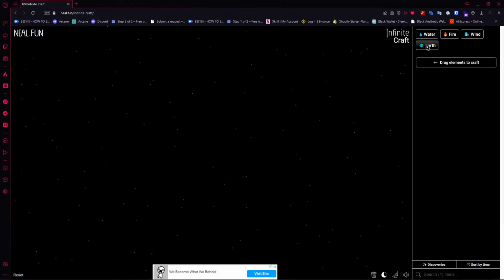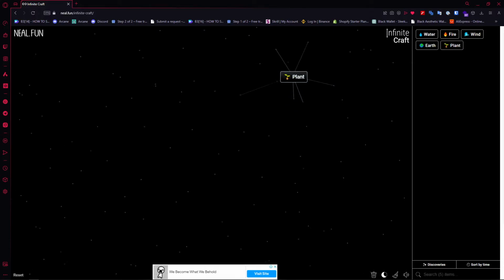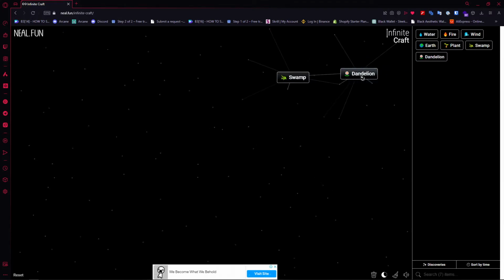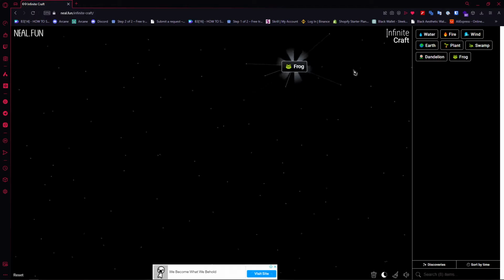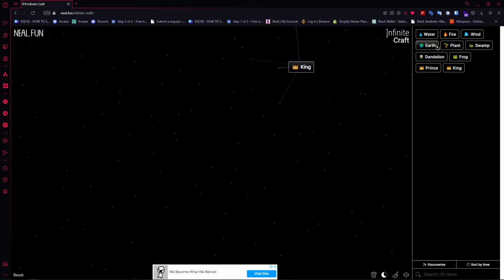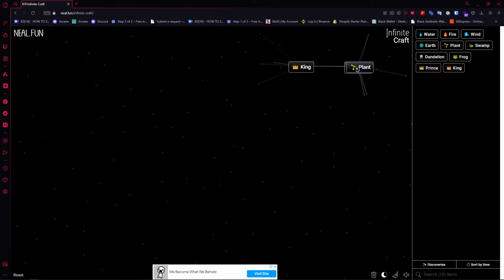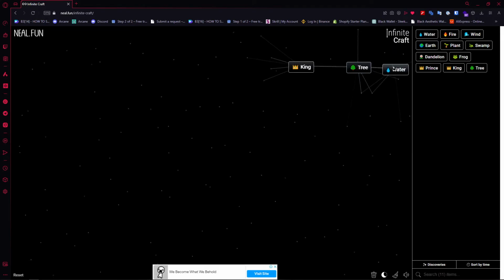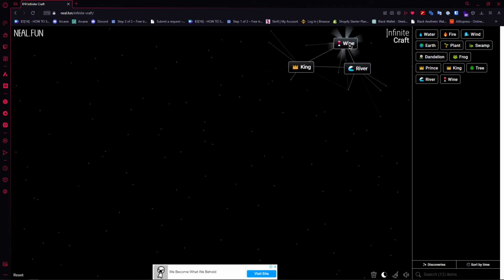How To Make NBA In Infinite Craft (2025) FASTEST METHOD